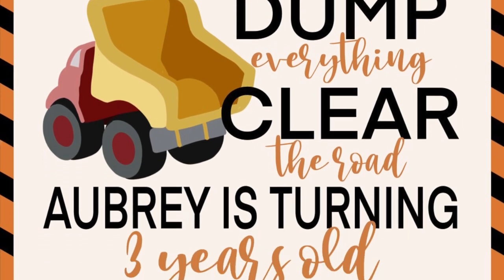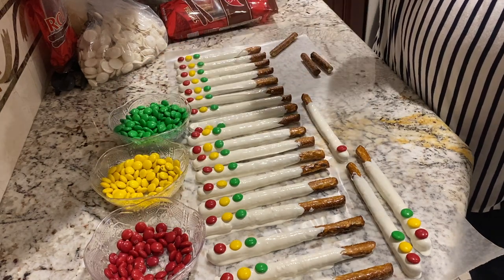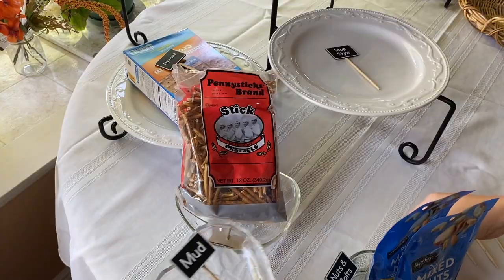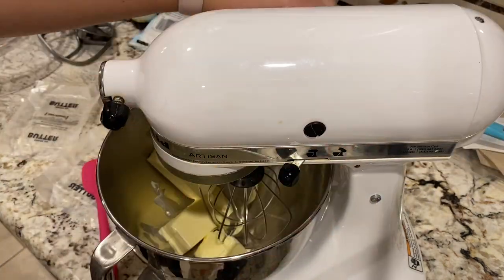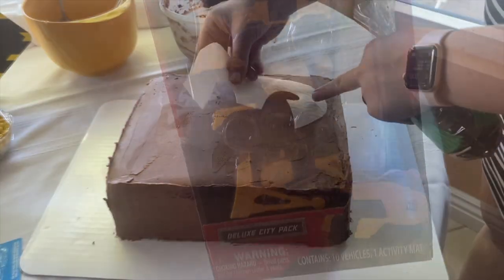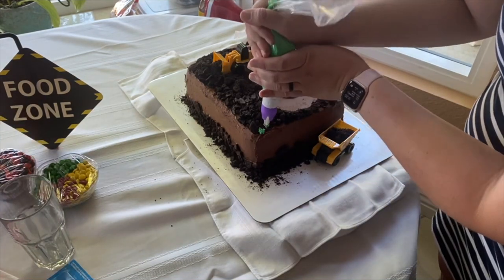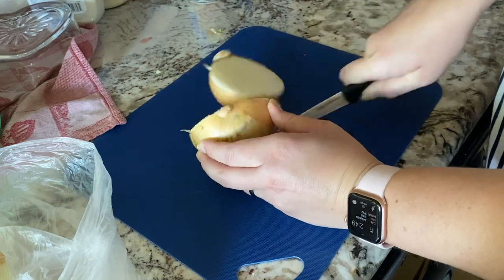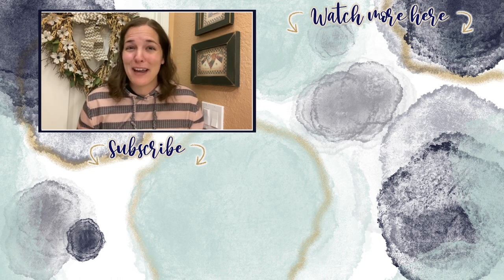Aubrey's 3rd Birthday Party Prep | PART 2: THE FOOD | Construction Party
Here is part two of Aubrey's 3rd birthday party party prep. We are covering all the food I did for this construction themed party. In my first video, I covered all things decorations and diys - so check that out if you missed it!

In this video, you will find the second/last half of a code for a $10 Amazon gift card. To be the lucky one to get the full code, you will have to check out party one of Aubrey's 3rd birthday party party prep. Somewhere in that video, the first half of the code is be posted!

About Us:

Our channel, Limabean Living, covers:
-SAHM Life
-Cooking & Baking
-Encouraging mathematical development in children
-Cleaning
-Car Maintenance
-Smart Home Devices
-DIYs
-Frugal Living